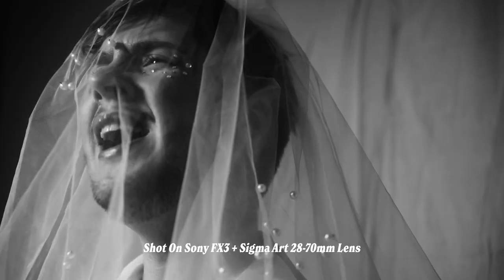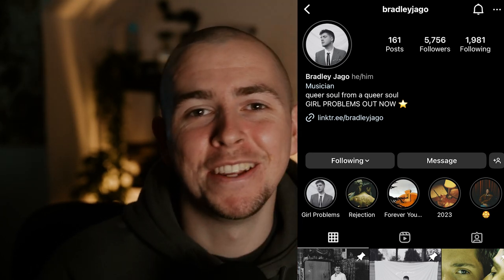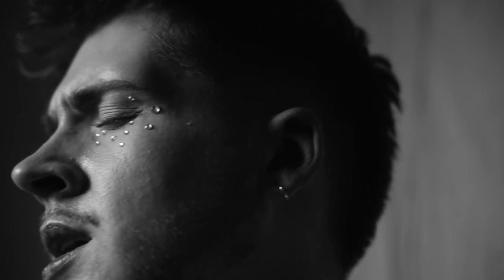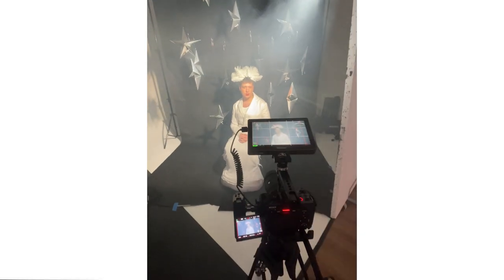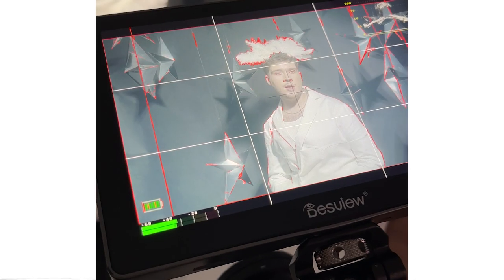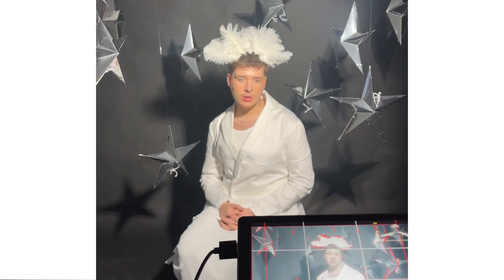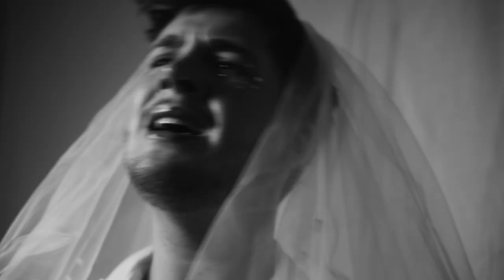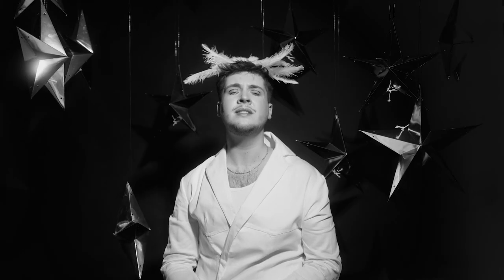How I Shot This CREATIVE Music Video (Sony FX3)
How I Shot This CREATIVE Music Video Shot On Sony FX3.

In this one, I go through our creative process when making this music video for Bradley Jago's New Single - 'Girl Problems'.